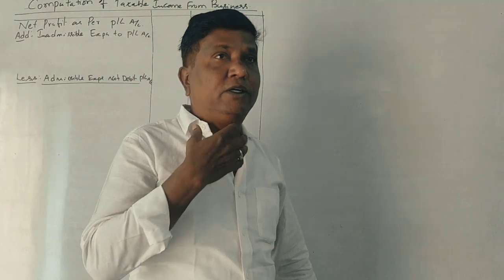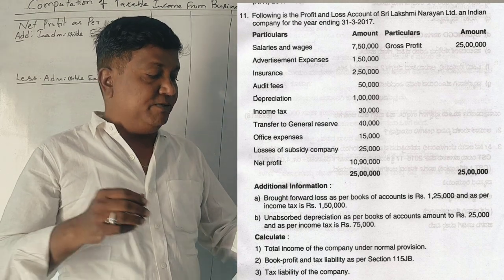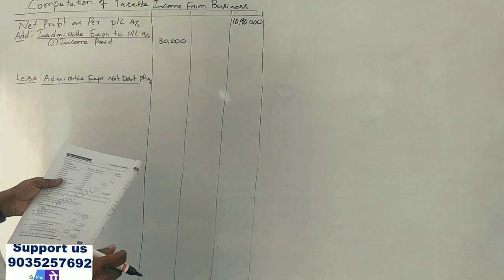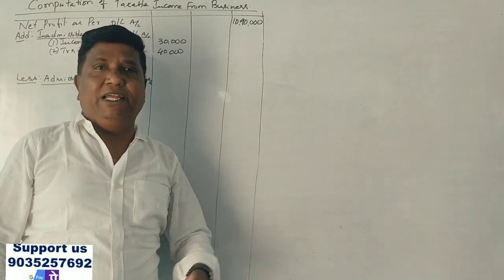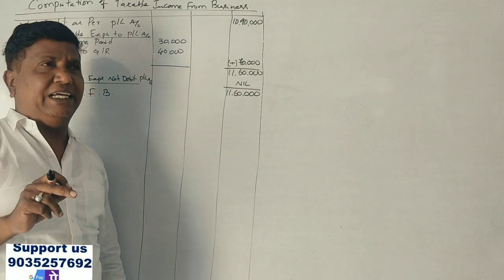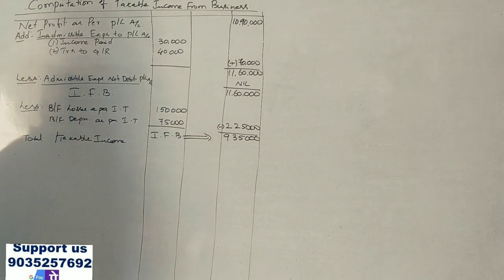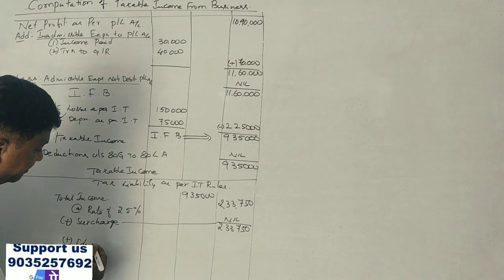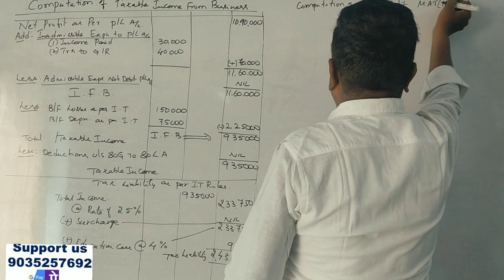Assessment of Companies in Kannada PART 9 - B.Com 2018 Question paper 14 Marks (By Srinath Sir)